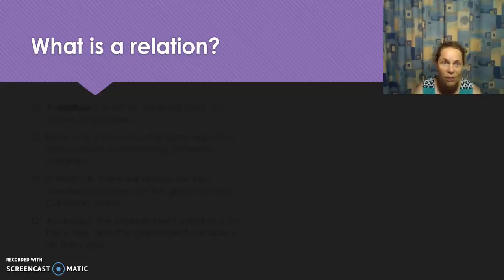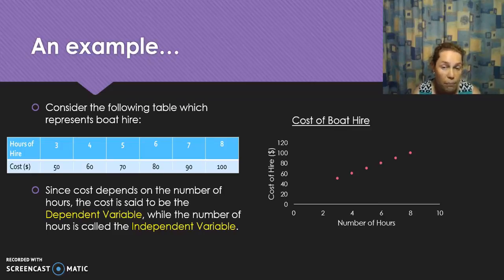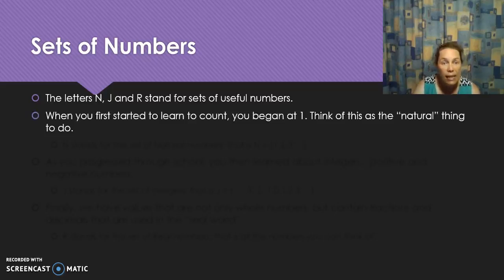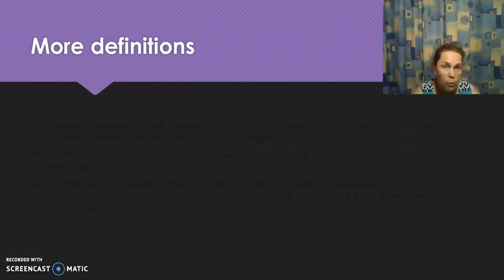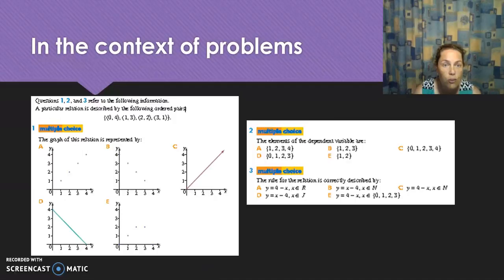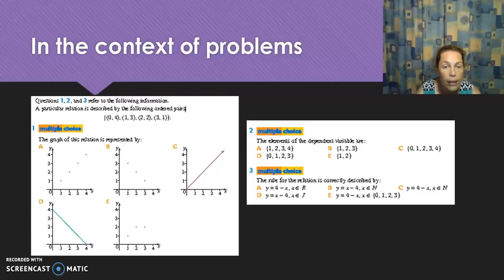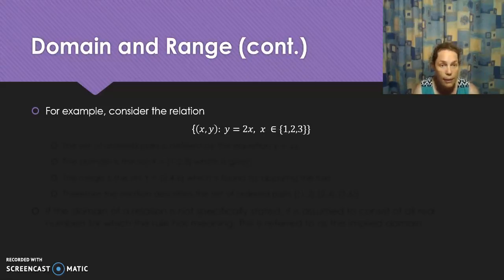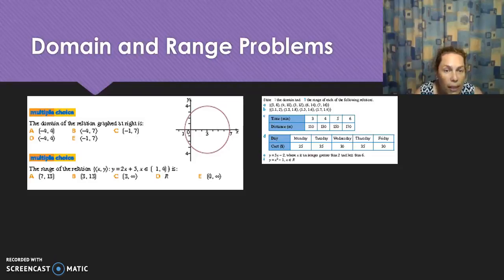Intro to relations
Year 11 Maths B, introducing the concept of relations, domain, range and number sets